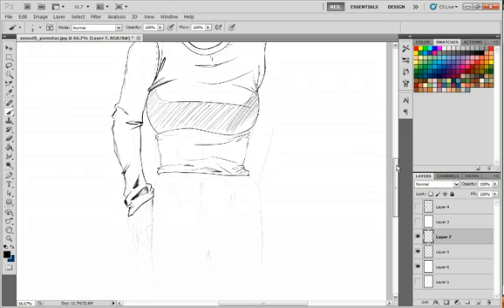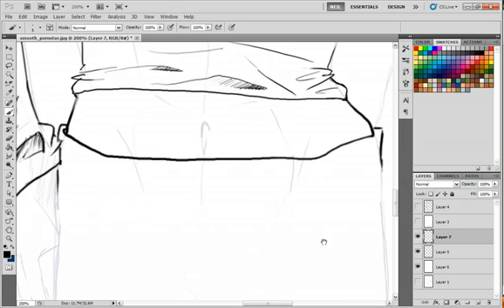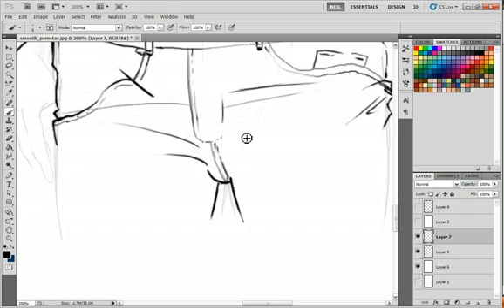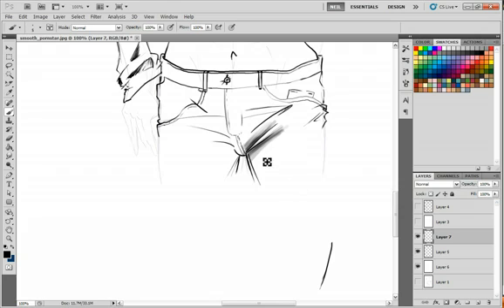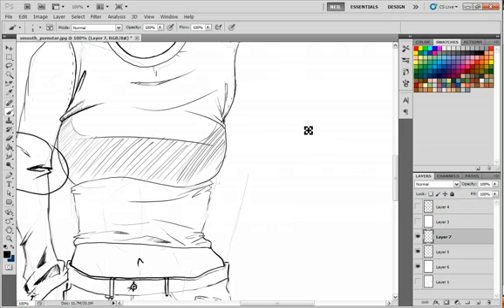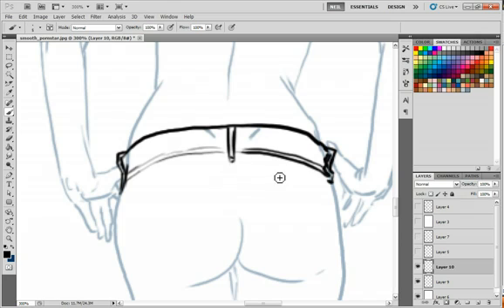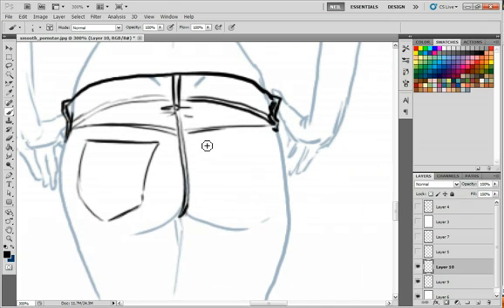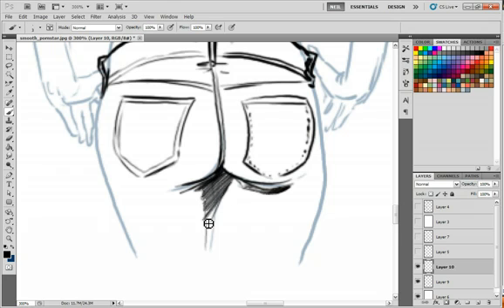How to Draw Folds in Clothes and stuff Part 3